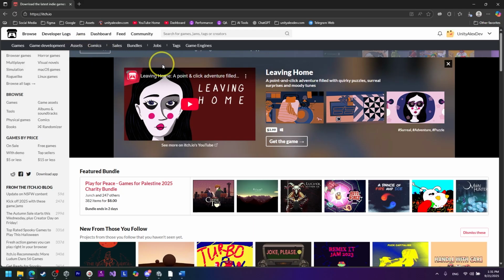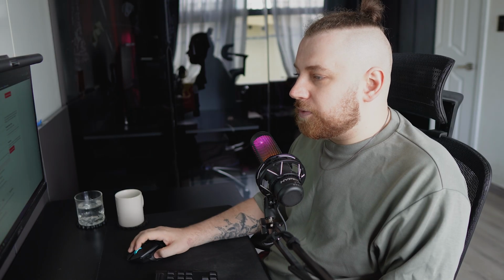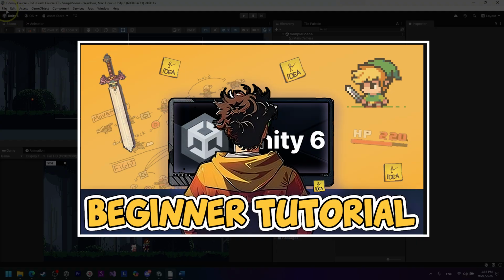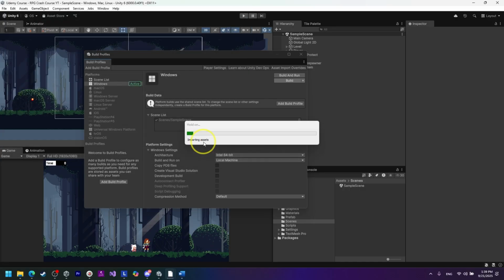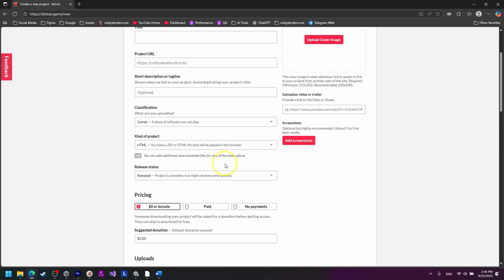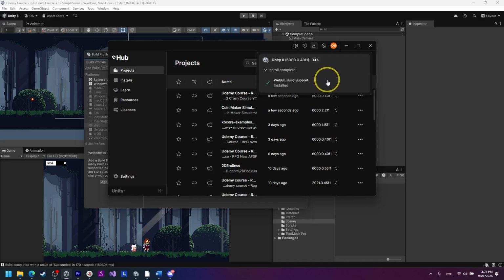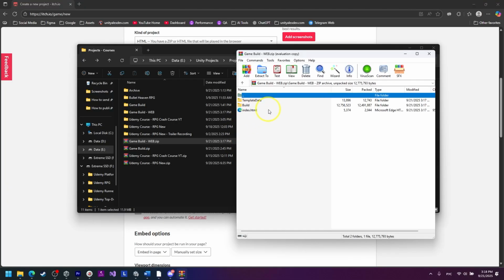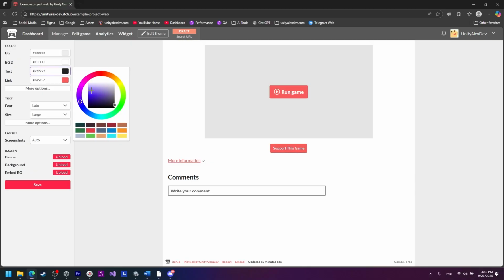How to Post Your Game on Itch.io